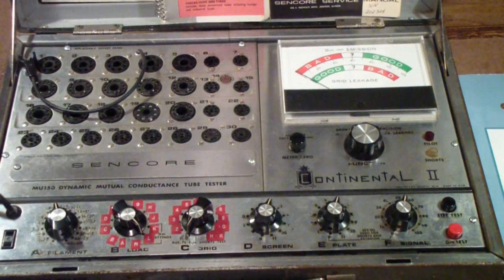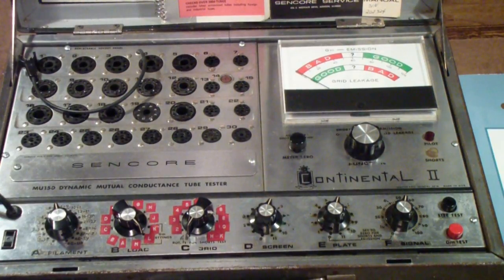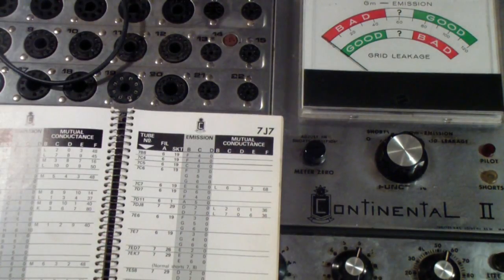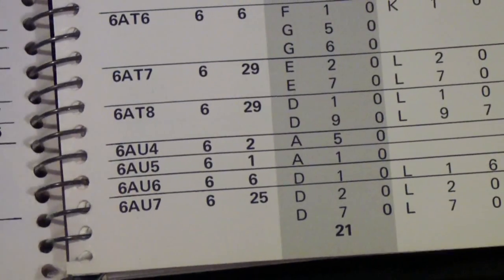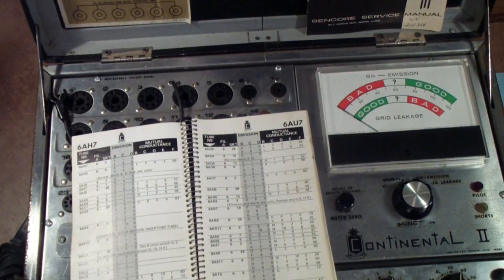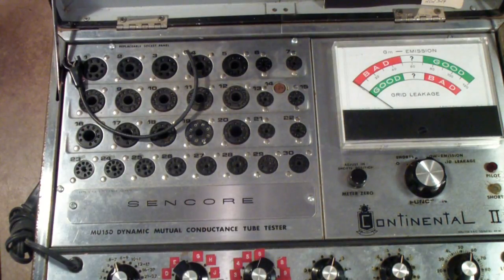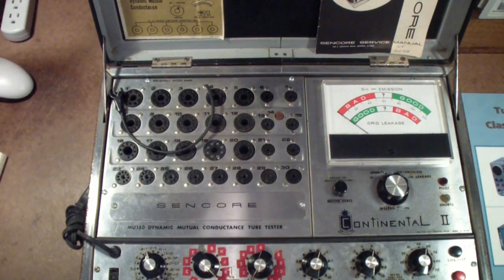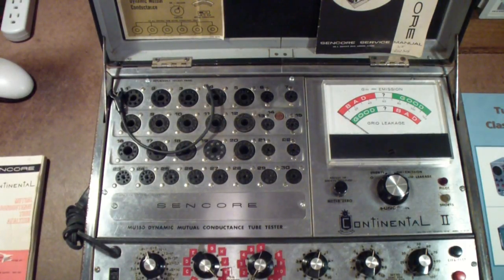TTT112 Tube Testers Pt2b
Addition to the Mutual Conductance Tube Tester Overview to include the Sencore MU-150.